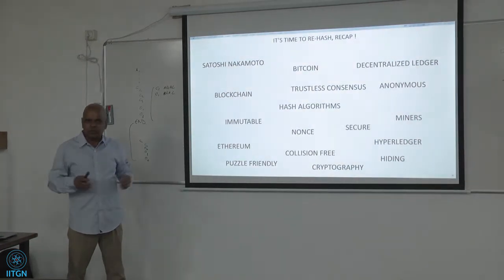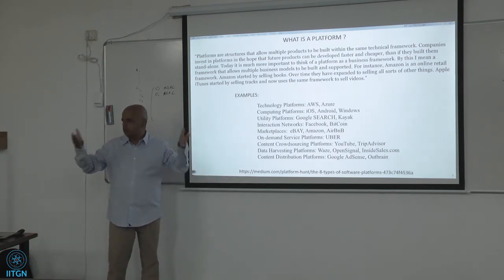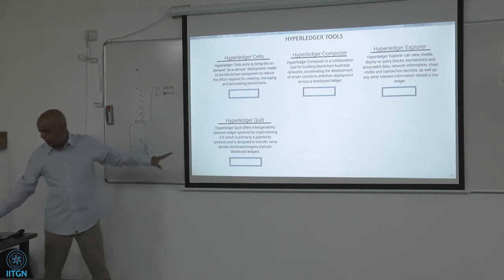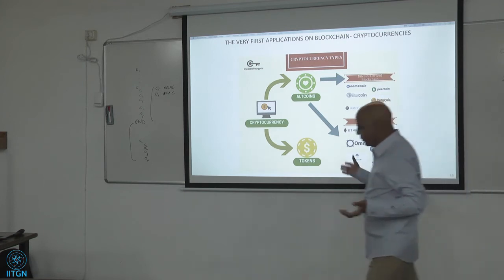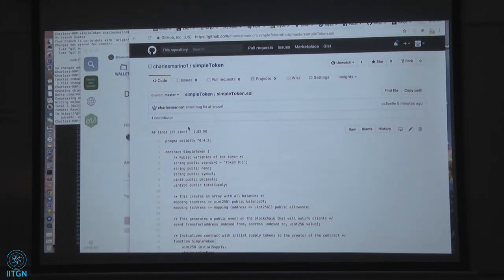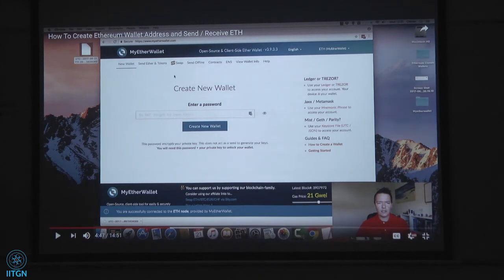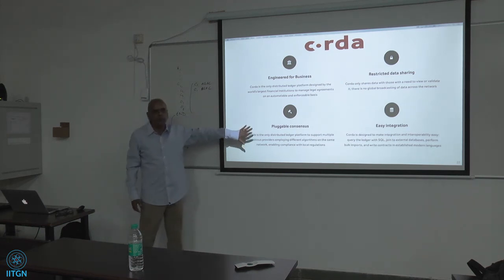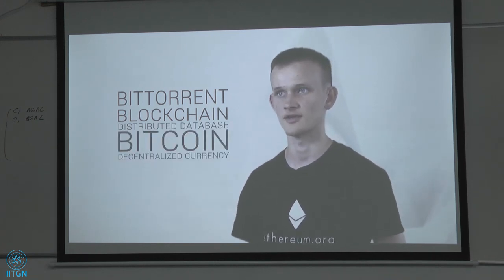Blockchain platforms | Mr. Kamalesh Dwivedi | Day 3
The lecture explains in detail about  blockchain platforms inlcuding ethereum, hyperledger fabric, multichain, openchain, hydrachain, bigchaindb, corda

Please find the full videos link below -